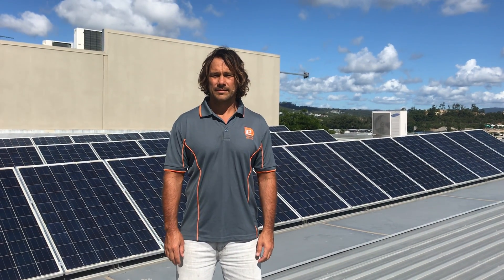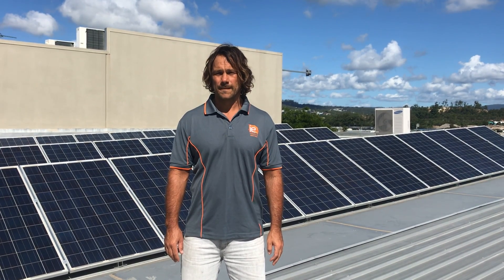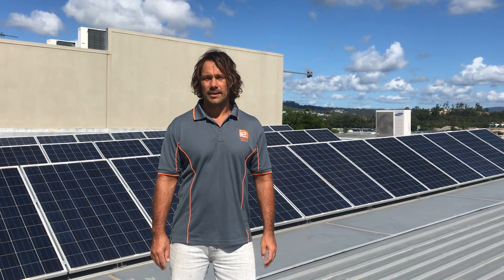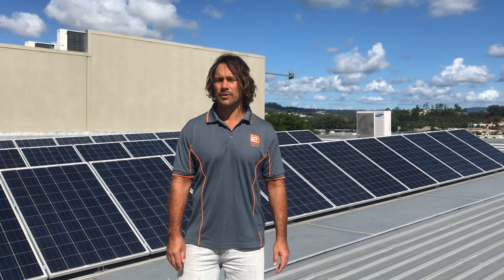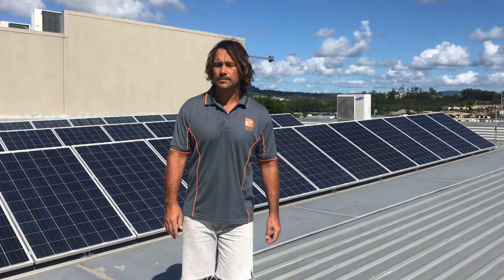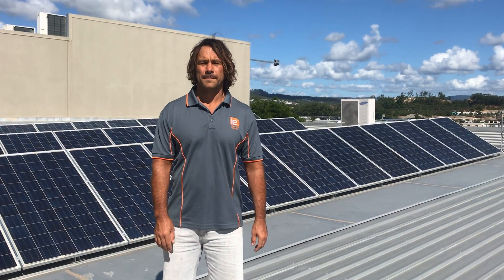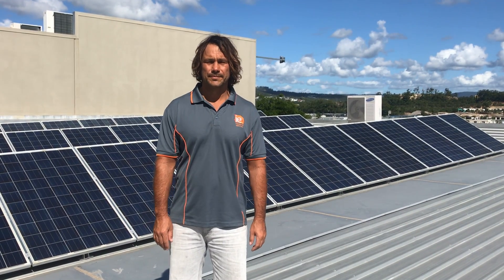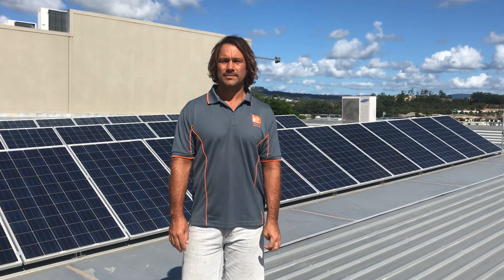Solar for your business with great saving to your bottom line.